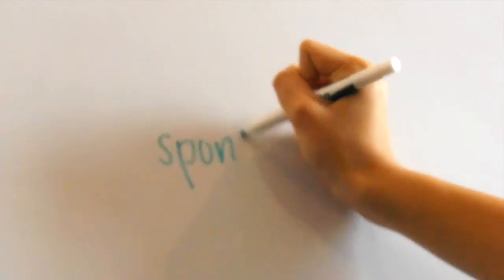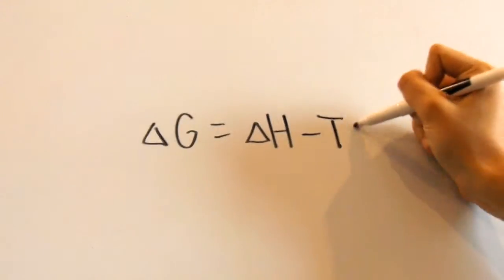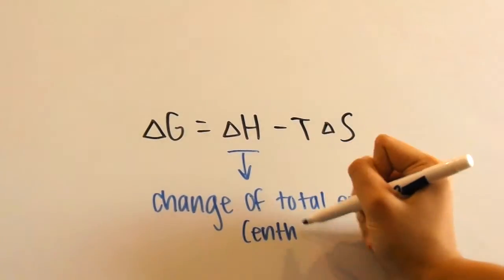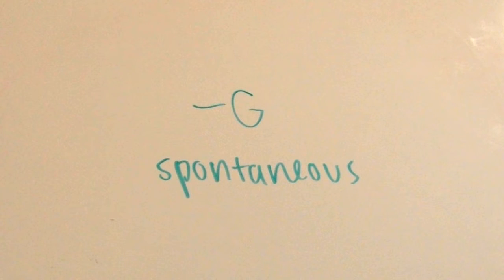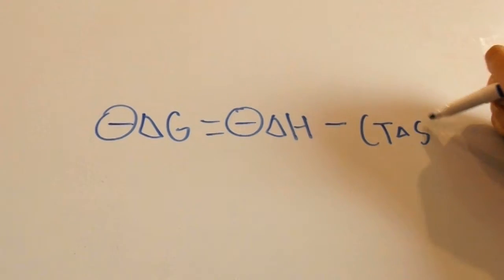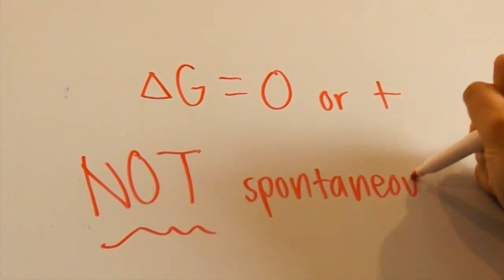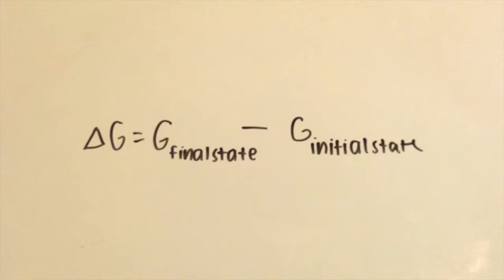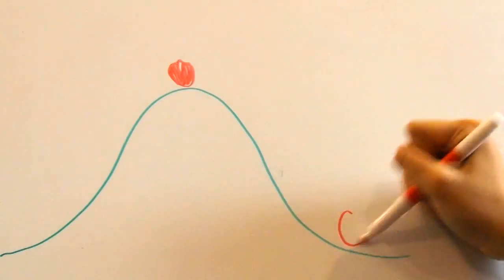Free Energy Equation for AP Biology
This video explains the Gibbs free energy equation and its significance.

TRANSCRIPT:

The Gibbs free energy equation helps us know whether a reaction will occur spontaneously or not. Free energy is basically the capacity of how much work a system can do, usually in a cell. Here’s the actual equation: delta G = delta H – T delta S. The delta symbol stands for “change of”. So, the change of free energy is denoted by delta G over here. Delta H stands for the change of total energy, or enthalpy, T stands for temperature in Kelvin, and delta S is the change in the system’s entropy. One of the most important things that you need to know is that when delta G is negative, or the free energy change is negative, the reaction is spontaneous, like in cellular respiration since its free energy is -686 kcal/mole. Some ways to make delta G negative are by making delta H negative, which means you’re lowering enthalpy, or making this last term positive, which means you’re increasing the disorder of the system. You can also do both to make delta G negative. But remember, processes in which the change in free energy equals 0 or is positive are never spontaneous.
On the other hand, you can also think of the change in free energy as the change before and after the reaction. Here’s another equation that you can use: delta G = G (sub final state) - G (sub initial state). In order to make this negative, you would have to have a larger amount of energy in the initial state than the final state. Another key thing to remember is that systems with lower G are more stable than systems with higher G, like a ball on the top of the hill is more likely to roll than a ball at the bottom of the hill.
So that’s mostly all you need to know about free energy for AP biology!